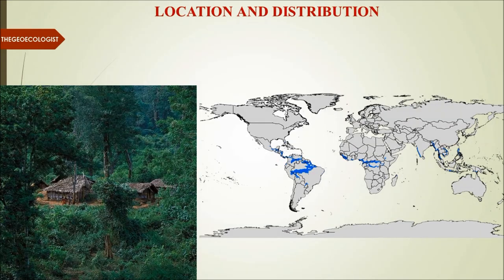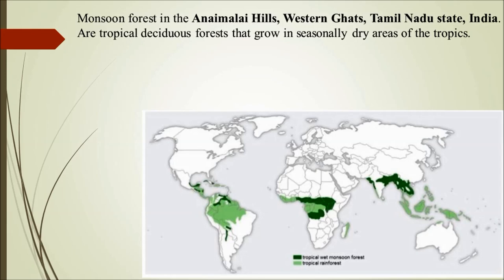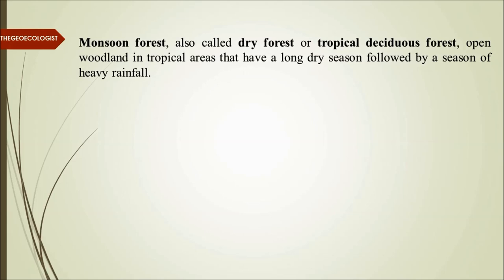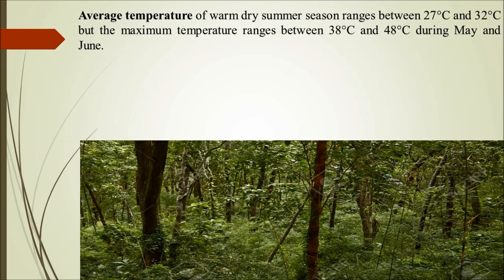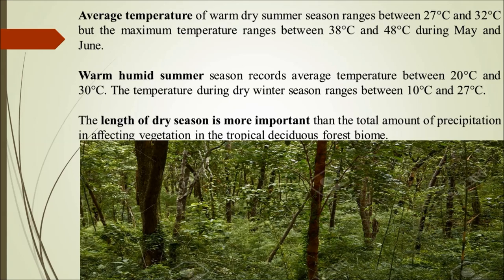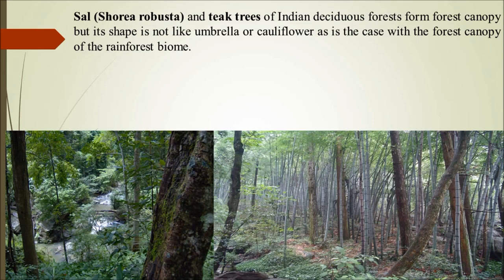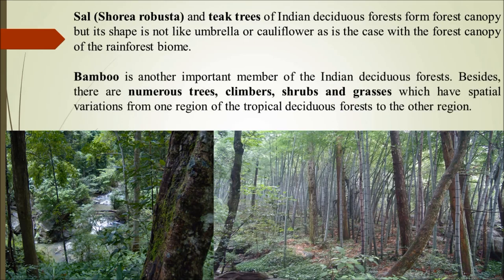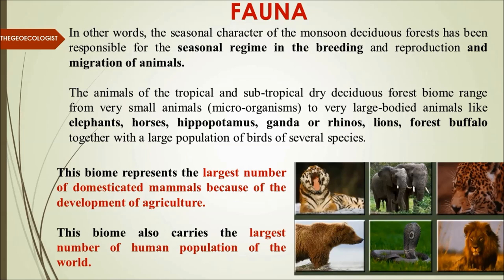ADAPTATION IN MONSOON DECIDUOUS FOREST BIOME|Environmental Geography FOR UPSC |BY Dr. Krishnanand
ADAPTATION IN MONSOON DECIDUOUS FOREST BIOME under Environmental Geography, Optional Paper 1  for UPSC CSE;  for UPSC/IAS aspirants and beginners is explained in this video by Dr. Krishnanand , founder of TheGeoecolologist.

Simplified  Explanation of the ADAPTATION IN MONSOON DECIDUOUS FOREST BIOME under Environmental Geography as an Optional paper 1 for UPSC exam has been made int his lecture.